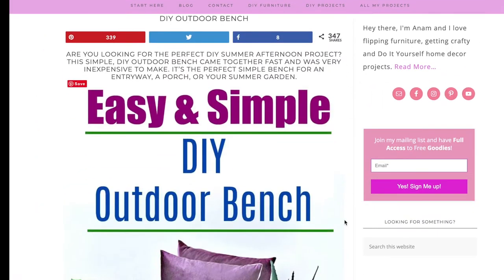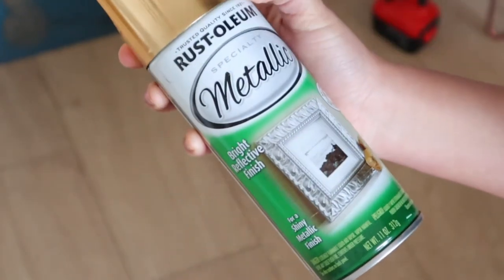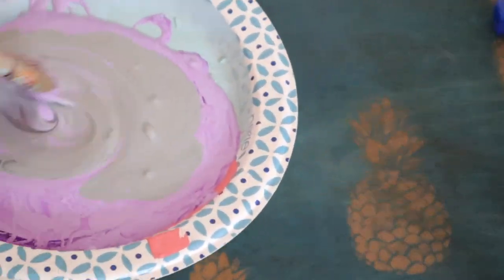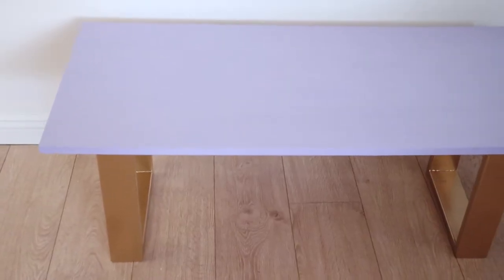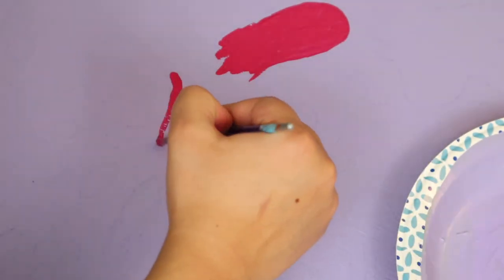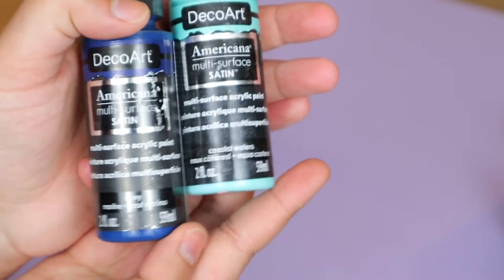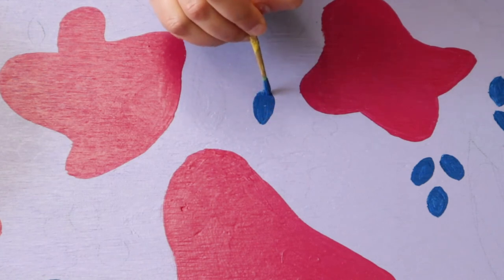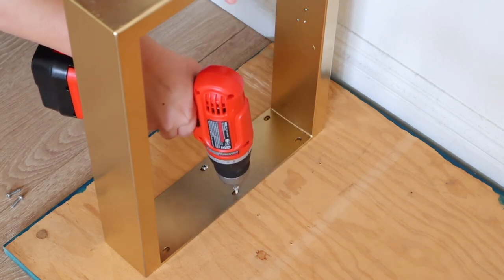Budget Friendly Furniture | DIY Bench Makeover - Anthropologie Inspired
I am obsessed with Anthropologie Home Decor and today I am showing you guys how I used an Anthro Wall Art Design and recreated it onto a DIY Bench. This gorgeous bench is really easy to make and you only need a few simple supplies to make it yourself.

| Materials |
1) Wood Piece (2ft x 4ft)
2) Square Bench Leg
3) Power Tool
4) Metallic Gold Spray Paint
5) DecoArt Multi-Surface Paints
6) Thin Tip Paintbrush
7) Fluffy Paintbrush

| More Anthropologie Inspired DIY projects you should check out